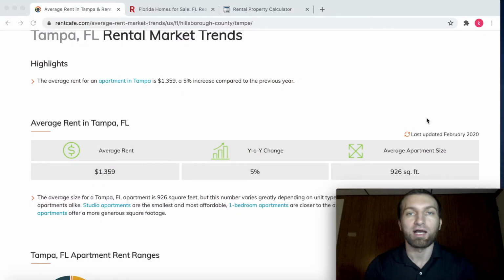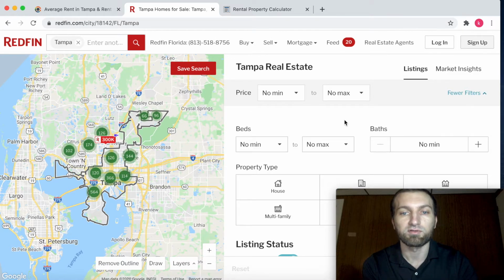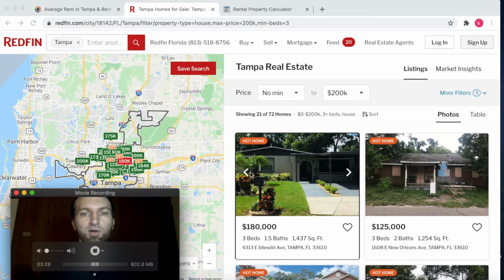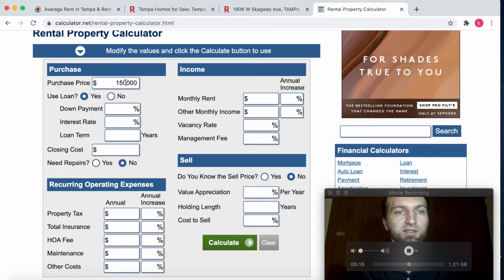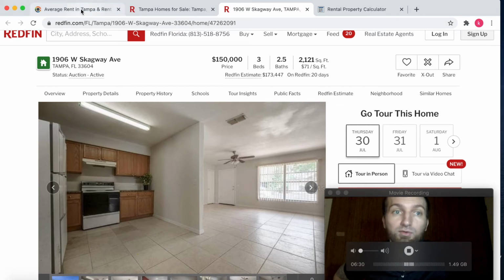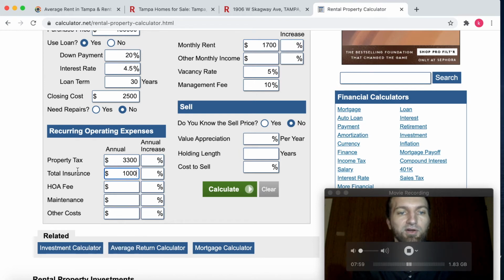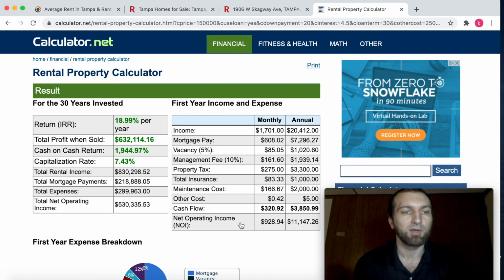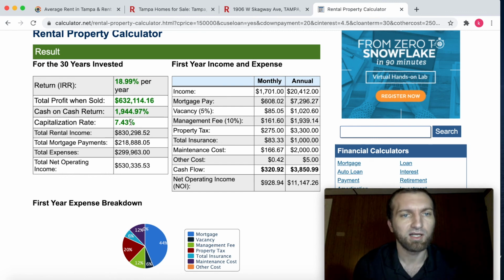Rental Property Investing 101- How to find Good deals!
Today i will be going over how i find good deals on the market by calculating price points and square footage also running through the numbers quickly calculating the return is a good investment for your down payment, we wants to look for a 7% return minimum which is way better than a 1% return from the bank, I also go over how taxes and HOA can really effect your return so try to avoid higher taxes and HOA in general, this video will give you better grasp on how to see if a real estate deal is worth the investment good luck out there I hope this helps!